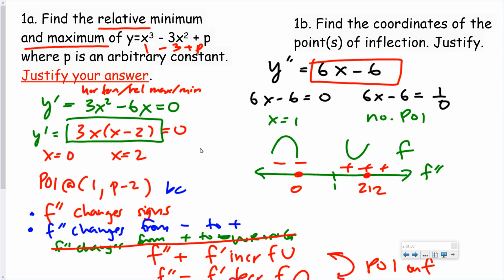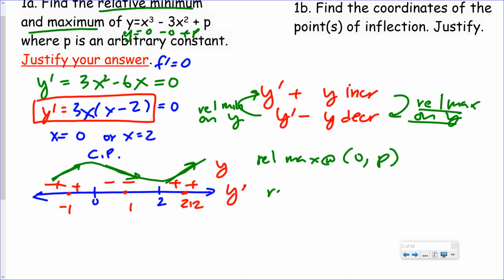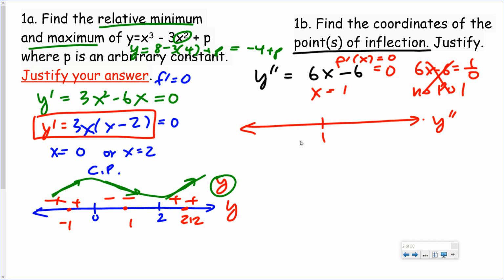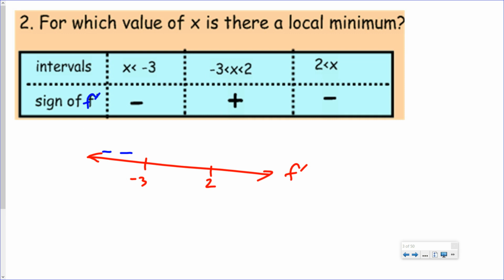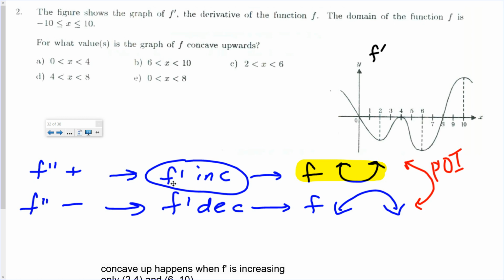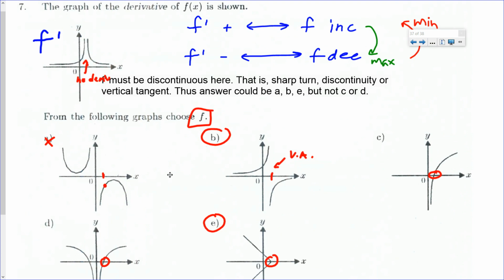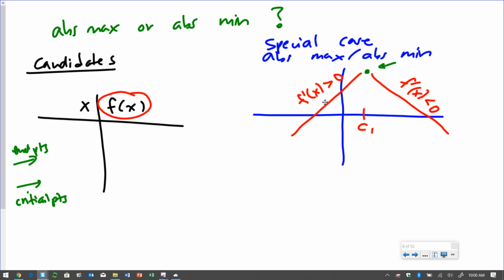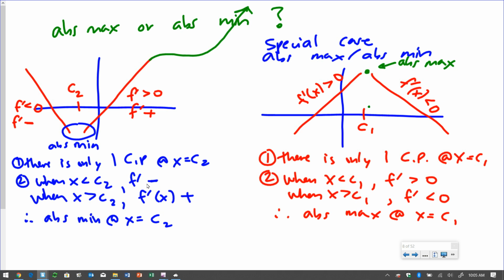05 APDerivativePractice 2019